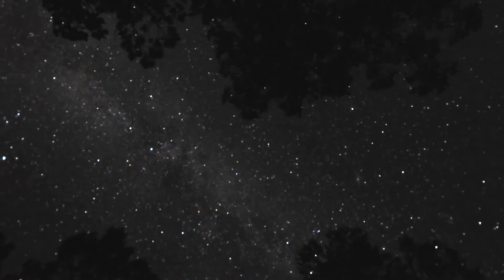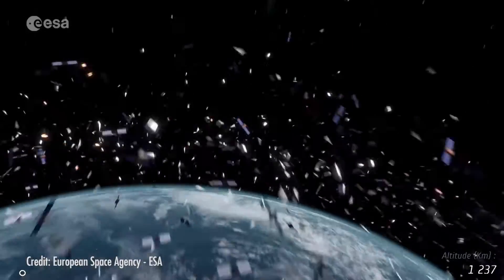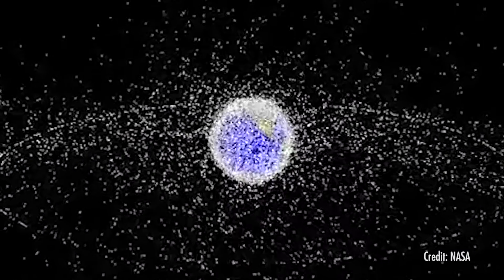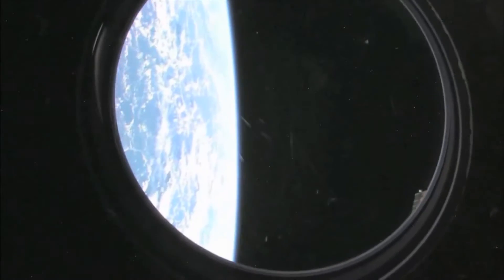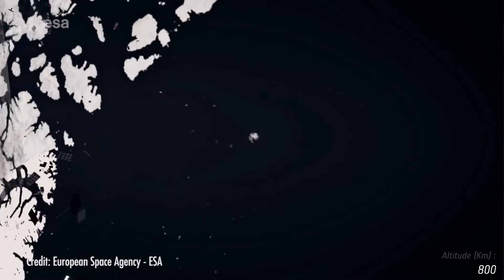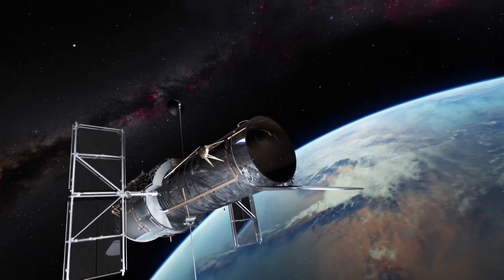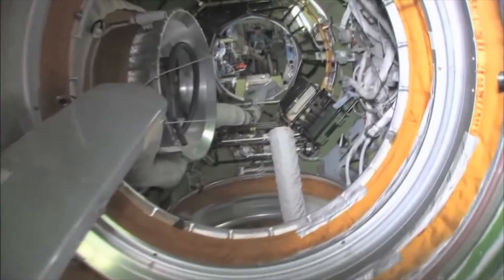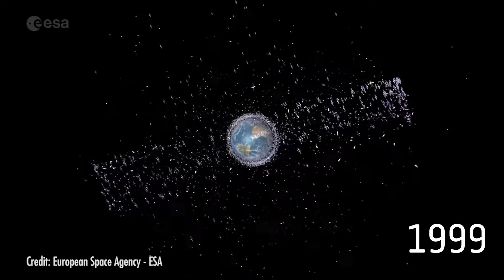Tracking Space Trash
(Inside Science) -- When you look up at the sky on a clear night, you might be able to see stars, and a planet if you’re lucky. But what you don’t see is all the space junk that’s up there floating around and orbiting earth.
Most of it is useless bits and pieces of things like nonfunctioning space rockets, abandoned launch crafts and old satellites that no one cares about anymore. However, this space trash is traveling over 17,000 miles per hour, plenty fast enough to do serious damage to working satellites and the International Space Station. NASA and the Department of Defense are keeping an eye on the debris, but now MIT researchers are helping the tracking efforts with a cool laser.
There are more than 20,000 pieces of space junk larger than a softball orbiting the Earth. There are over 500,000 pieces of debris the size of a marble or larger. And there are many millions of pieces of space trash that are so small they can’t be tracked.
Michael Pasqual, from the Massachusetts Institute of Technology, said, “Even tiny flecks of paint can damage a spacecraft when traveling at such high speeds. In the past, windows on the space shuttle have been replaced because of damage caused by paint flecks.” He has been watching this mounting problem.
“Even a piece of debris as small as a baseball could completely torpedo a satellite and destroy it,” said Pasqual.
The U.S. already uses telescopes and laser radars to keep an eye on the growing number and location of the debris.
Now, engineers at MIT are using a technique called laser polarimetry to help with the space trash tracking mission. It can identify what the junk is made of, and help determine its mass and where it came from. The information could help NASA predict damage-causing impacts and move satellites out of the way.
Right now, the International Space Station is the most heavily protected spacecraft. It can withstand impacts from debris about one centimeter in diameter. If the pilots know a larger object is headed their way, they can move to avoid it. Laser technologies can help identify that bigger, damaging space junk.
“We care a lot about difficult space problems, and space debris is one of the most critical problems that the country and the world will face in the near future, and applying very exciting technologies with lasers, there’s a lot of potential there to tackle this difficult problem,” concluded Pasqual.